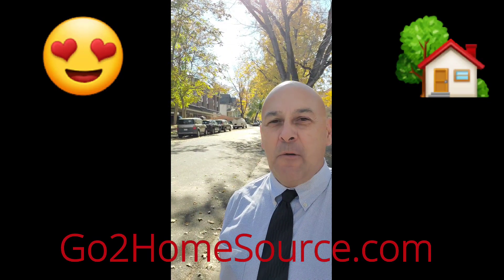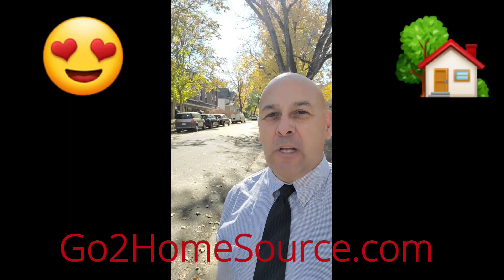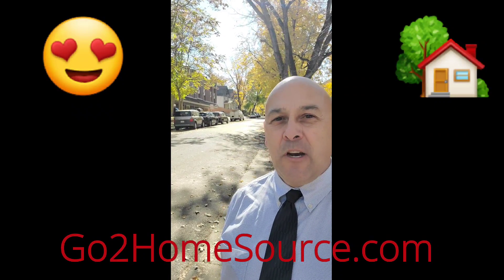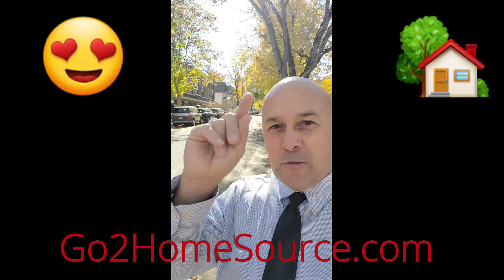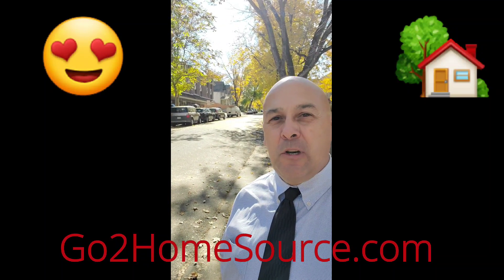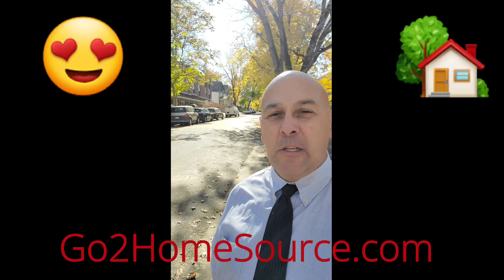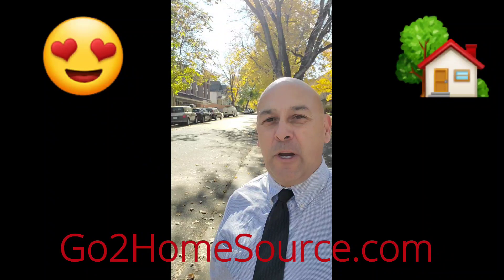1149 Columbine St Denver Co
Coming Soon In zm Denver Our Next Great Listing